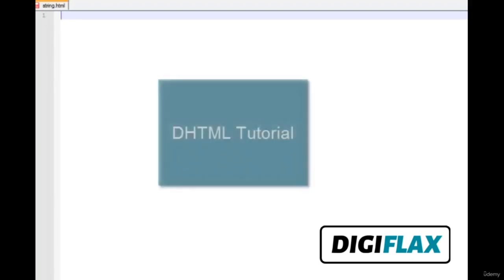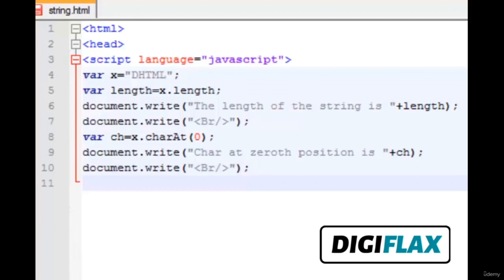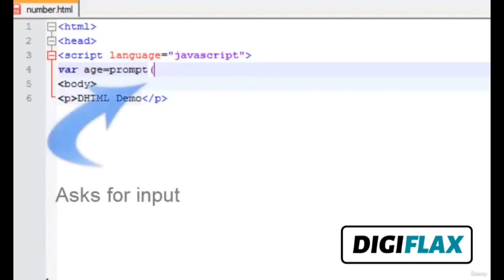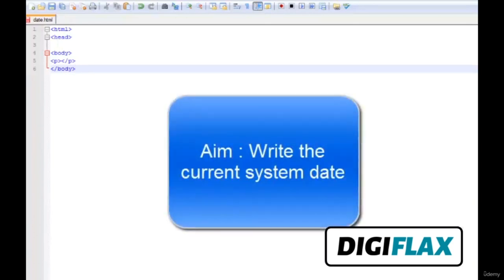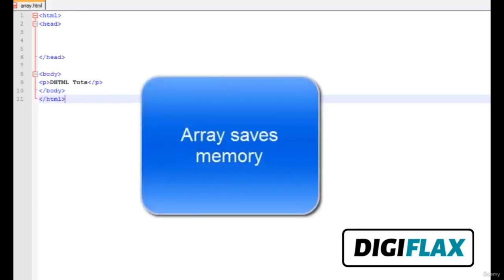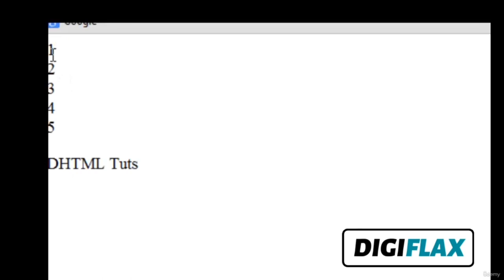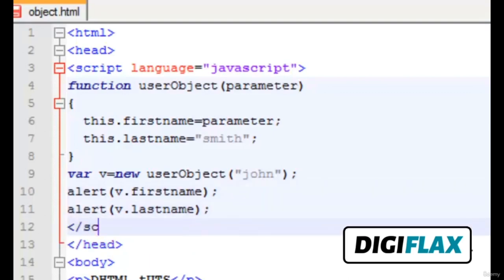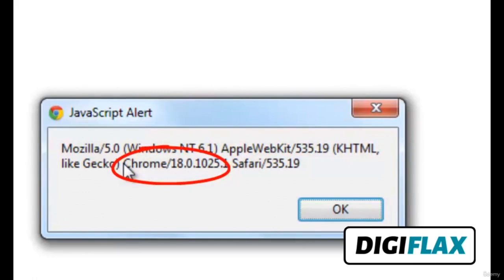Dynamic HTML Tutorial for Beginners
In this tutorial, you'll learn how to create interactive and animated websites by using Dynamic HTML (DHTML)
Creating Price Range Slider using JavaScript, HTML and CSS

Dynamic HTML, or DHTML, is an umbrella term for a collection of technologies used together to create interactive and animated websites by using a combination of a static markup language (such as HTML), a client-side scripting language (such as JavaScript), a presentation definition language (such as CSS), and the Document Object Model.

DHTML allows scripting languages to change variables in a web page's definition language, which in turn affects the look and function of otherwise "static" HTML page content, after the page has been fully loaded and during the viewing process. Thus the dynamic characteristic of DHTML is the way it functions while a page is viewed, not in its ability to generate a unique page with each page load.

By contrast, a dynamic web page is a broader concept, covering any web page generated differently for each user, load occurrence, or specific variable values. This includes pages created by client-side scripting, and ones created by server-side scripting (such as PHP, Python, JSP or ASP .NET) where the web server generates content before sending it to the client.

DHTML is differentiated from Ajax by the fact that a DHTML page is still request/reload-based. With DHTML, there may not be any interaction between the client and server after the page is loaded; all processing happens in JavaScript on the client side. By contrast, an Ajax page uses features of DHTML to initiate a request (or 'subrequest') to the server to perform additional actions. For example, if there are multiple tabs on a page, pure DHTML approach would load the contents of all tabs and then dynamically display only the one that is active, while AJAX could load each tab only when it is really needed.

DHTML allows authors to add effects to their pages that are otherwise difficult to achieve, by changing the Document Object Model (DOM) and page style. The combination of HTML, CSS and JavaScript offers ways to:

        Animate text and images in their document.

        Embed a ticker or other dynamic display that automatically refreshes its content with the latest news, stock quotes, or other data.

        Use a form to capture user input, and then process, verify and respond to that data without having to send data back to the server.

        Include rollover buttons or drop-down menus.

        Visual Effects
        Dynamic Content
        Navigation and Styling
        Numbers, Date, Array, Object, Function, Frame, Form and many more..

        No experience needed to learn DHTML

Who this course is for:

        Programmers curious to learn Dynamic HTML and Dynamic Content